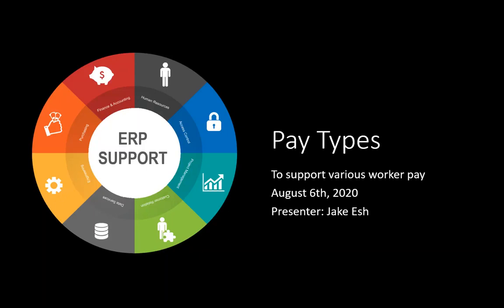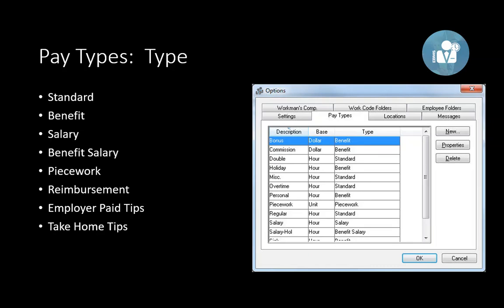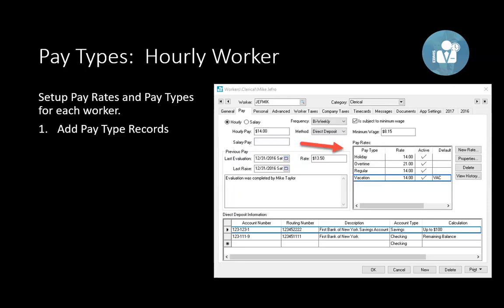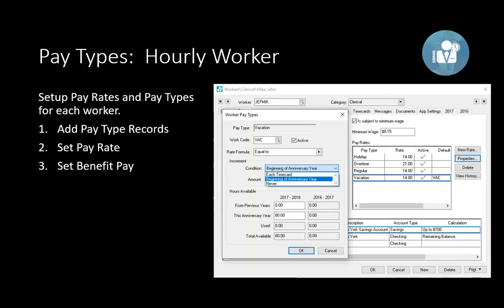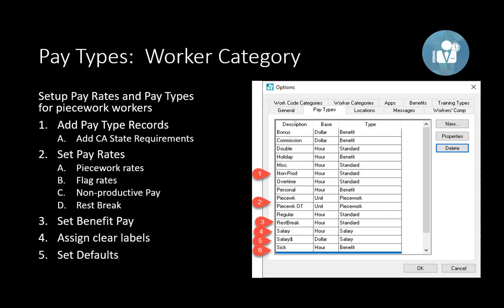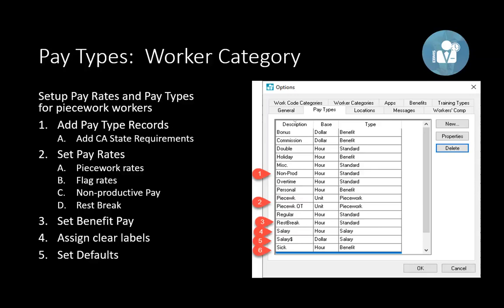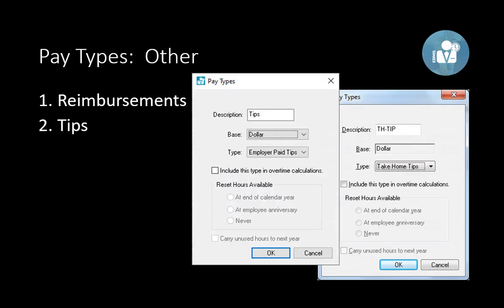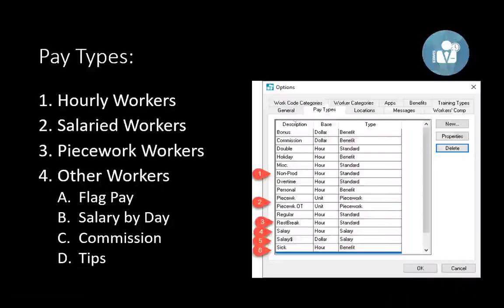Pay Types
Pay Types to support various worker pay. Recorded on August 6th, 2020 by Jake Esh.